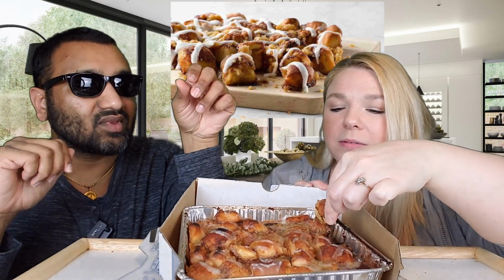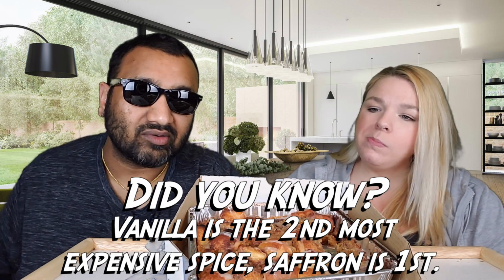Papa John's Cinnamon Pull Aparts Review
We're in the home stretch now with Papa John's and today we bring you the first of two desserts from the chain. This one is the Cinnamon Pull Aparts. It looks a lot like monkey bread but how will it taste? Let's find out! Papa John's Cinnamon Pull Aparts Review